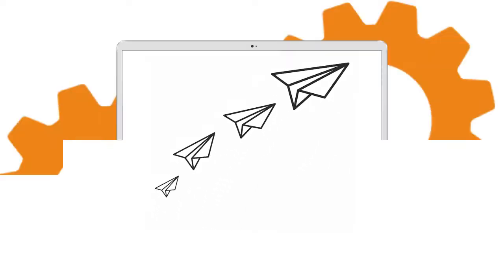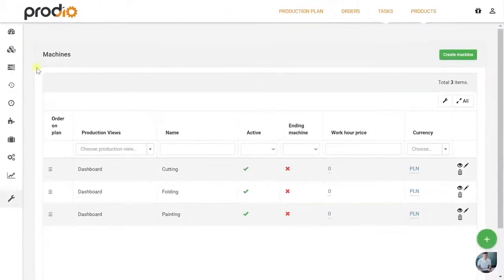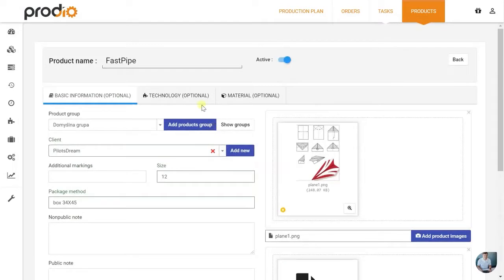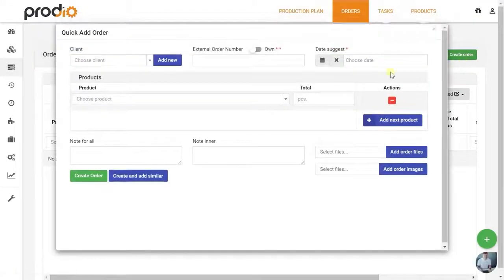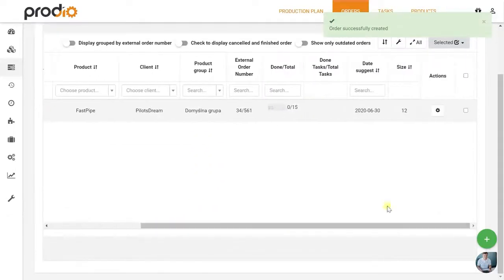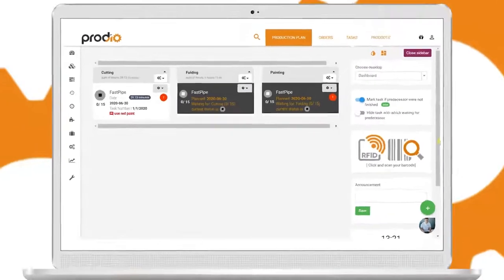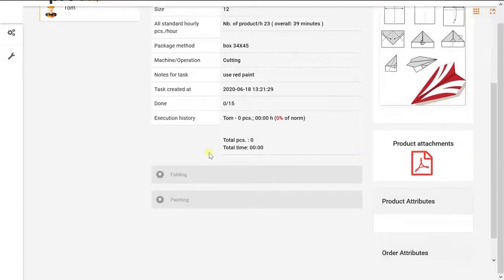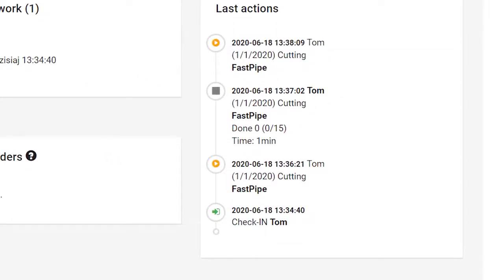Your first steps in Prodio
When you come across all these different terms in Prodio, you might feel lost or confused or have a wrong impression that this manufacturing software is very complicated. ⚙️💡

There is nothing more misleading - read the following article to find out the hierarchy of orders in Prodio. It’s a proverbial piece of cake!  😎

💡Want to learn more? Be sure to check out our knowledge base ➡️